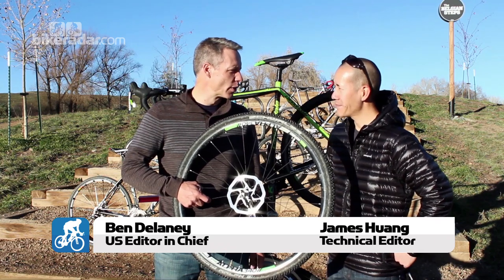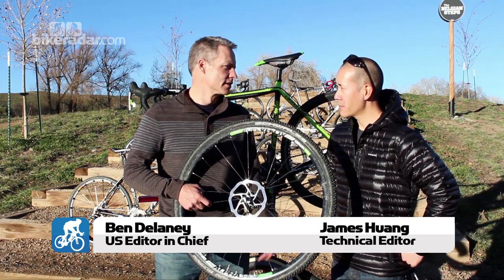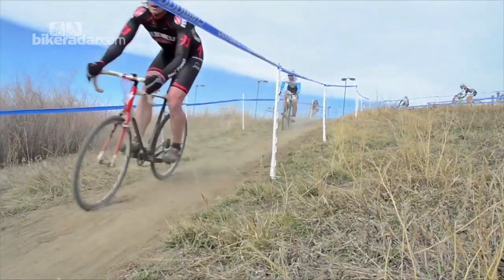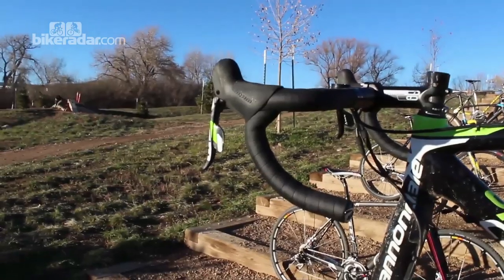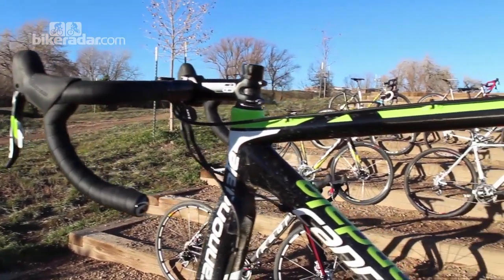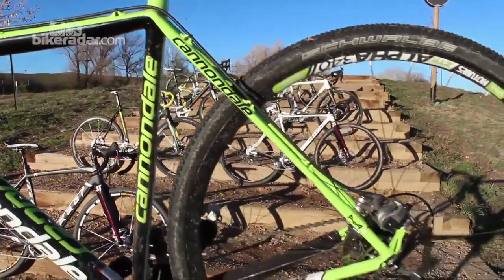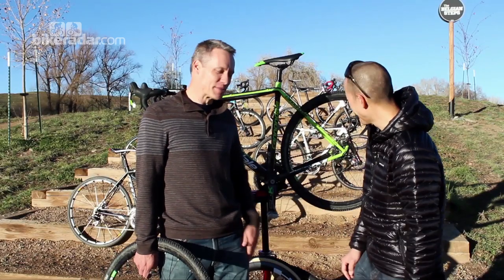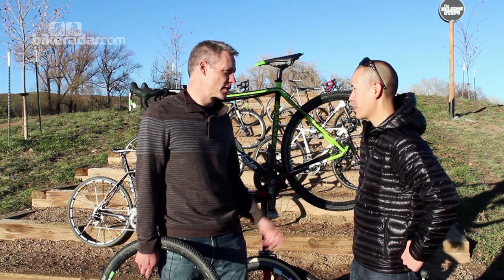Disc Brakes on Cyclo Cross bikes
We have a quick chat about the trend to put disc brakes on cyclo cross bikes and what it means for the future of cross bikes